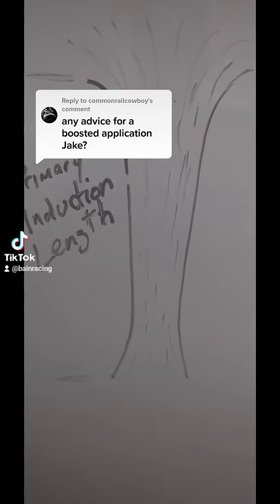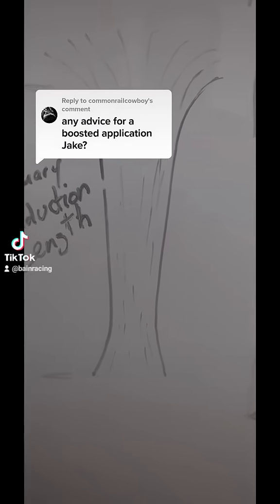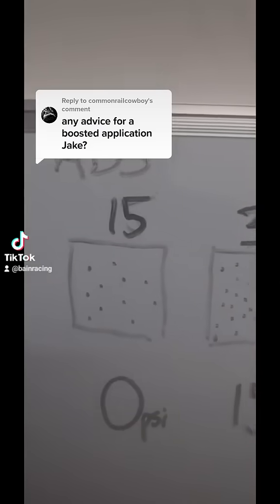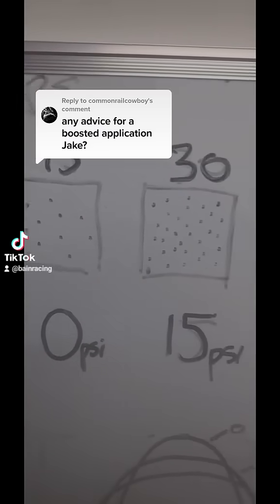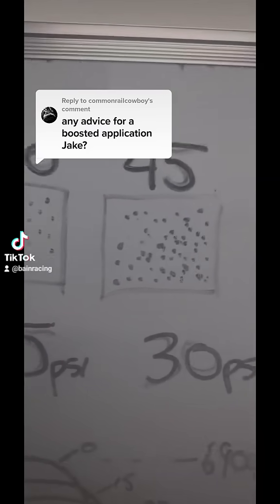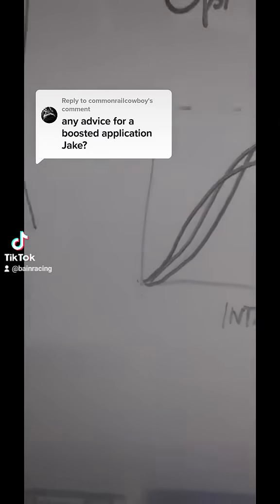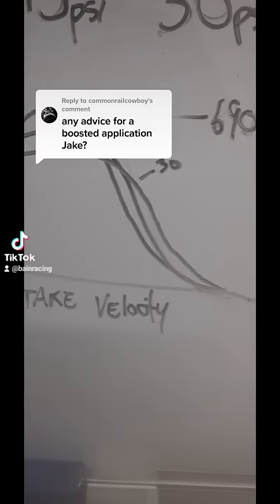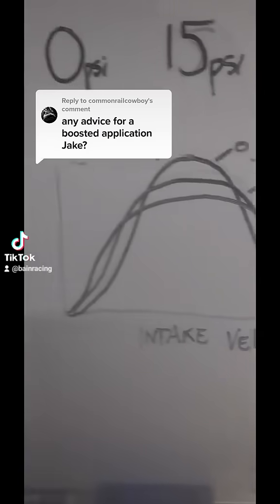The Shocking Truth About Boosted Engines and Air Velocity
In this video, we delve deep into the topic of boosted engines and the impact of air velocity in ICE engines.

Many people mistakenly believe that additional pressure can change air velocity in an ICE engine, but the truth is that all engines are dictated by their restrictions and piston speed which sets our air velocity through these "restrictions",  Additional pressure over atmospheric can only change our density ratio and not the speed at which air enters the engine.

We explain the concept of air velocity in an ICE engine and how it affects performance. We also discuss the role of turbochargers and superchargers in boosting engine performance and how they cannot impact air velocity.

 We also explore the relationship between air velocity and and engines efficiency and discuss how to achieve optimal air velocity in an ICE engine. By the end of this video, you'll have a better understanding of the truth about boosted engines and air velocity in ICE engines – knowledge that can help you optimize your engine's performance. So, sit back, relax, and join us on this journey of discovery. Let's explore the intricacies of boosted engines and air velocity in ICE engines. and remember, ALL ENGINES ARE BOOSTED.